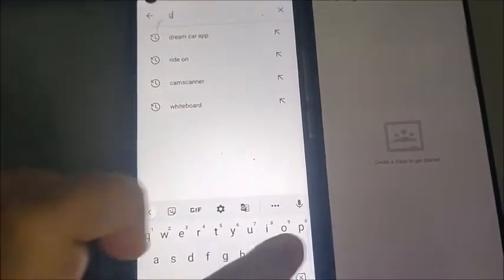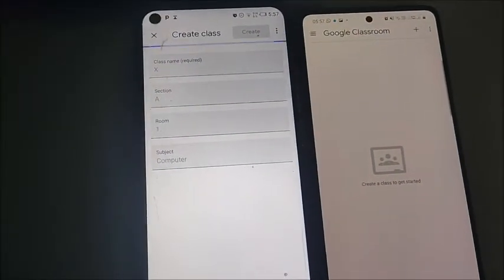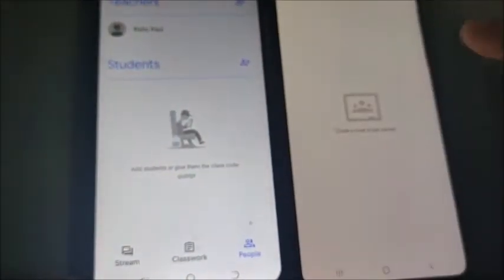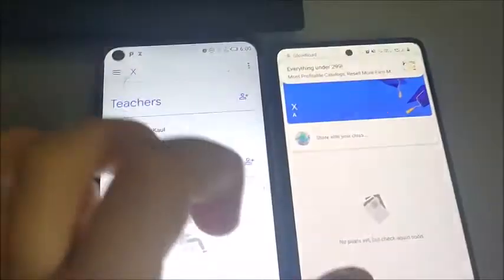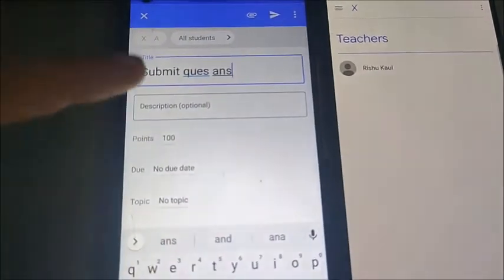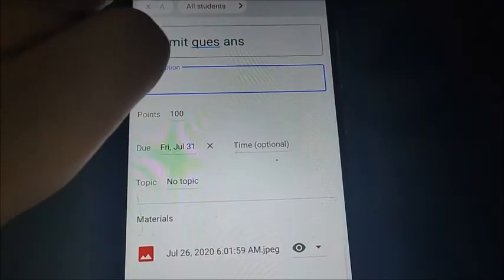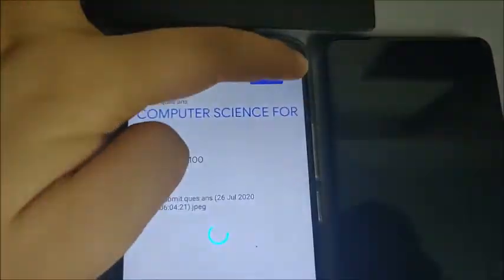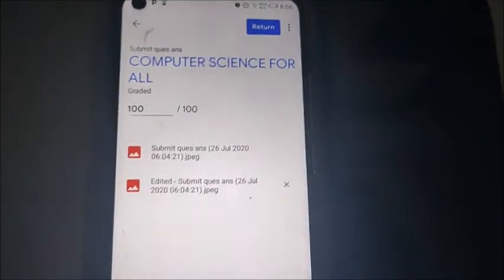Google Classroom| How to use Google Classroom|Using Mobile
Google Classroom || A Quick Guide to Create and Join Google Classroom. Submitting and CReating Assignments